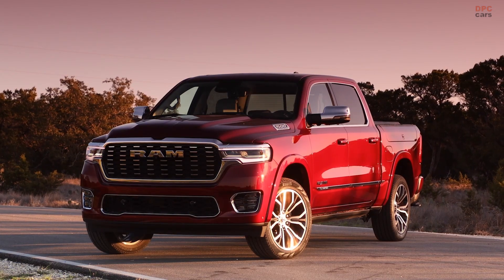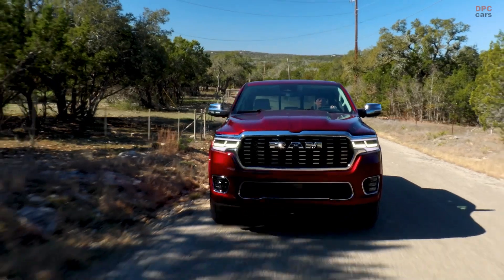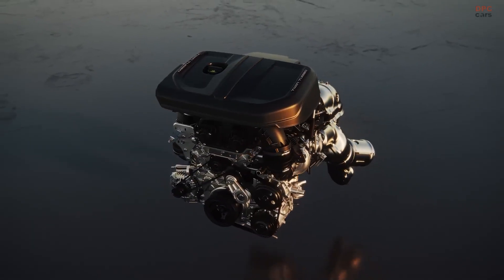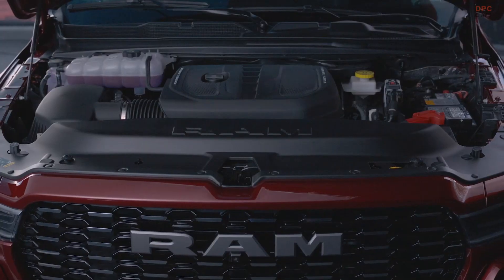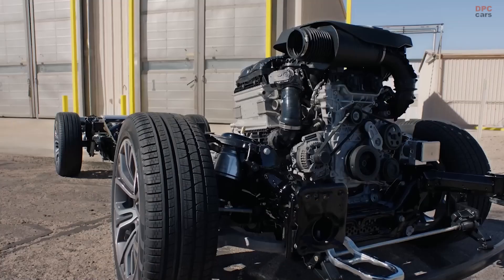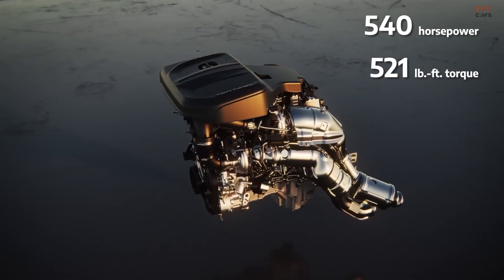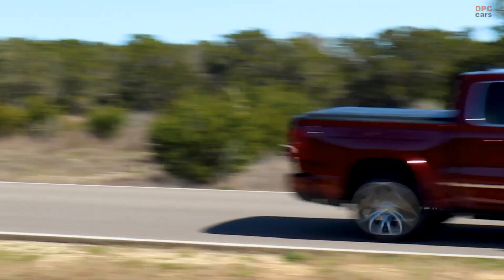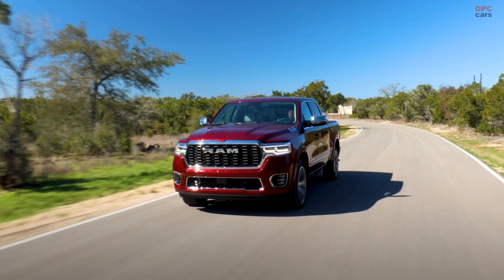2025 Ram 1500 3.0-liter Hurricane High Output Straight-Six Turbo Engine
The powerful and adaptable 3.0-liter Hurricane High Output Straight-Six Turbo engine, as demonstrated in the 2025 Ram 1500 Tungsten, has earned a spot on the 2024 Wards 10 Best Engines & Propulsion Systems list. This prestigious recognition highlights the engine’s capability and Stellantis' consistent engineering excellence. It marks the eighth consecutive year that Stellantis has received this award, emphasizing its reputation for producing innovative and efficient powertrains. Impressively, this is the second time a 3.0-liter Hurricane twin-turbo engine has been included on Wards' list.

Micky Bly, Head of Global Propulsion Systems at Stellantis, highlighted the engineering goals behind the Hurricane engine family: “We designed our Hurricane twin-turbo engines to be not only powerful but also efficient, durable, and versatile. Whether you're driving on the highway, off-road, or towing, the performance of these engines enhances the overall experience.” Bly further emphasized that the 3.0-liter Hurricane High Output engine, which comes standard in the 2025 Ram 1500 Tungsten, showcases the company’s commitment to meeting the diverse needs of truck customers by offering a blend of power, performance, and best-in-class noise, vibration, and harshness (NVH) control.

Under the hood of the 2025 Ram 1500 Tungsten, this engine delivers an impressive 540 horsepower and 521 pound-feet of torque. Paired with the TorqueFlite eight-speed automatic transmission, it ensures smooth shifting, enhancing fuel efficiency, performance, and overall drivability. The transmission is fine-tuned to manage the powerful output of the engine, making it capable of handling a wide variety of driving situations with ease.

The 2025 Ram 1500 comes with two engine options from Stellantis’ Hurricane Twin Turbo family: the 3.0-liter Hurricane Inline-Six Standard Output and High Output variants. Both engines are the most powerful six-cylinder engines available in the light-duty truck segment. They are designed to offer improved fuel economy, lower emissions, and greater horsepower and torque than their naturally aspirated V-8 counterparts, as well as boosted six-cylinder engines from competitors. This makes them an attractive choice for truck enthusiasts who want a combination of power and efficiency.

The Hurricane Twin Turbo engine is built on a solid foundation, featuring a deep-skirt cast-aluminum block with a structural aluminum alloy oil pan. Stellantis engineers incorporated advanced design elements to ensure strength and durability, including cross-bolted steel main bearing caps, a forged steel crankshaft, and forged steel connecting rods. Additionally, the engine block is deck-plate honed, a manufacturing process that optimizes the cylinder bore shape for improved fuel efficiency.

Several advanced technologies were employed to enhance performance and reduce emissions. For example, two low-inertia, high-flow turbochargers were designed specifically for this engine, each turbo feeding three cylinders to ensure quick throttle response. The cylinders are coated with a plasma transfer wire arc (spray bore) coating, which creates an ultra-thin, low-friction surface, reducing wear over time. The engine also uses a high-pressure (5,075 pounds per square inch) direct fuel injection system and features an engine-mounted water-to-air charge cooler with a dedicated cooling circuit.

Produced at Stellantis’ Saltillo Engine Plant in Mexico, the Hurricane engines are a key part of the company's global powertrain strategy. Stellantis’ Dare Forward 2030 plan